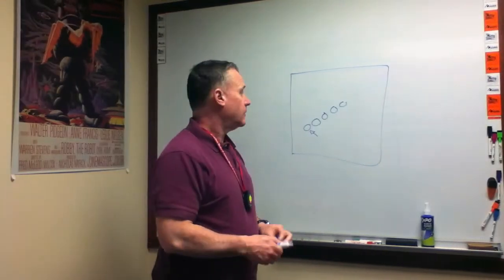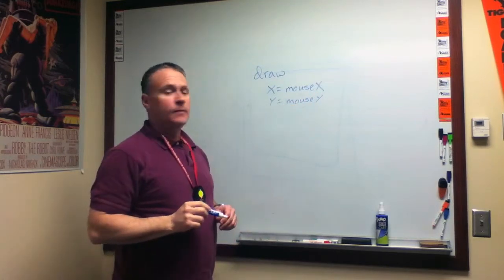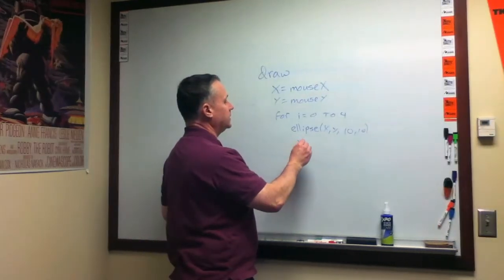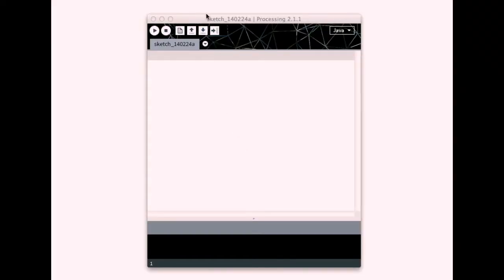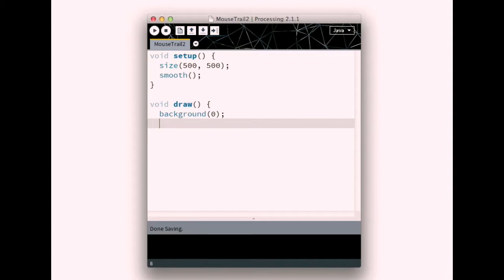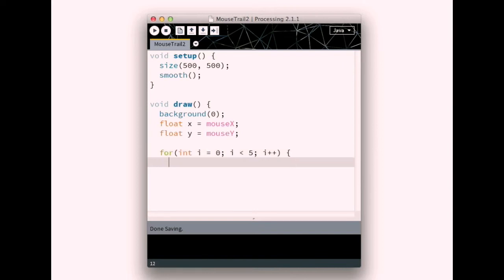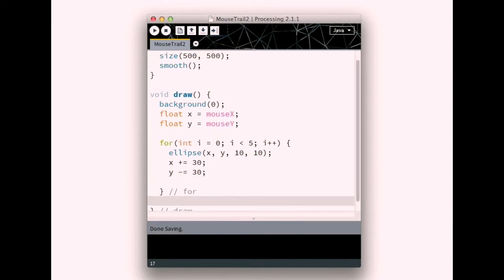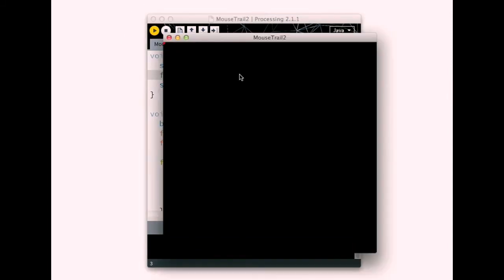Chapter 5, part 5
In the fifth video for Chapter 5 of Introduction to Programming Using Processing, we re-do the mouse trail example from part three, using a for loop instead of a while.